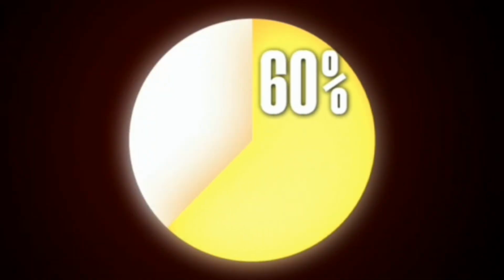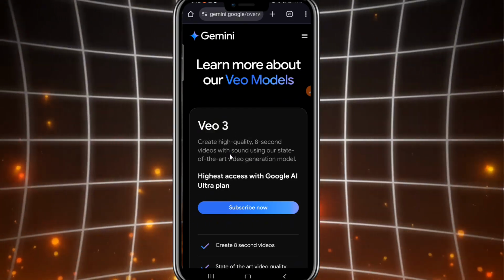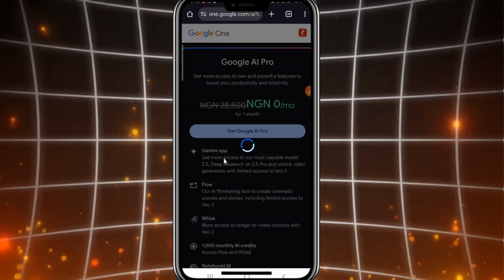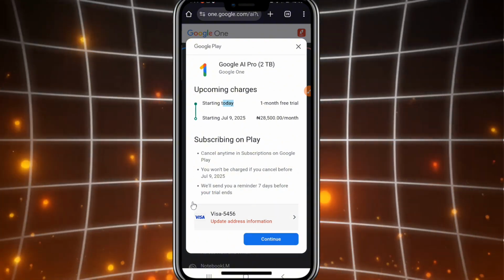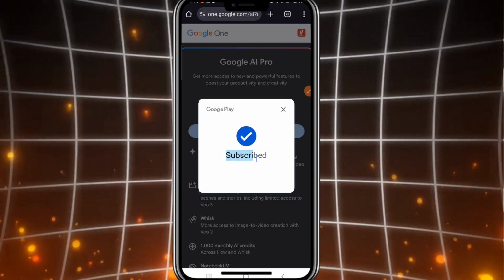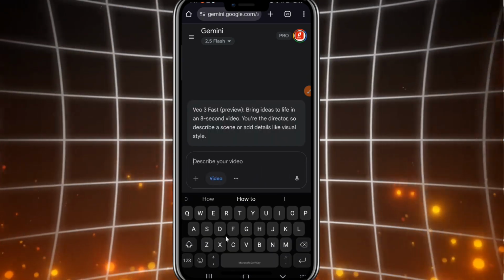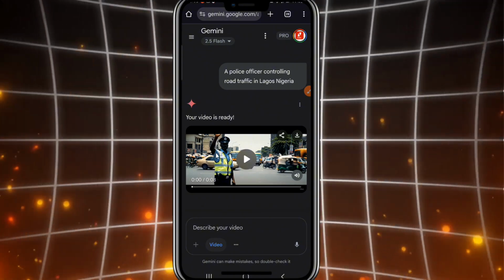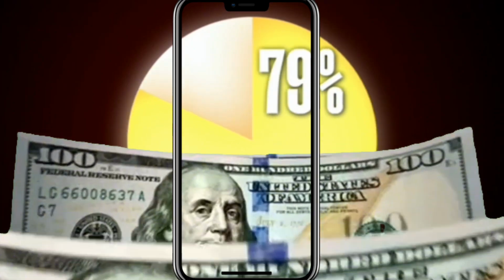Create Long Videos With Google VEO 3 🤑 Google VEO 3 TUTORIAL On Mobile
Unlock Google Veo 3 On Mobile 🤑 Google veo 3 tutorial On Mobile 🔥